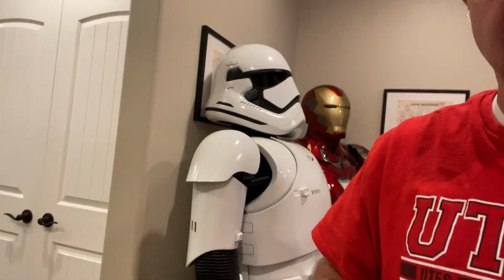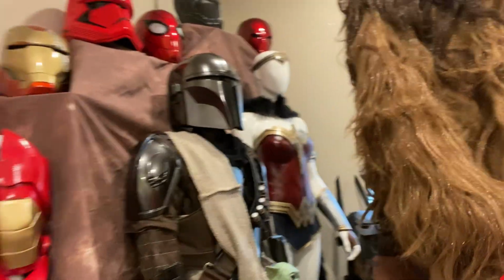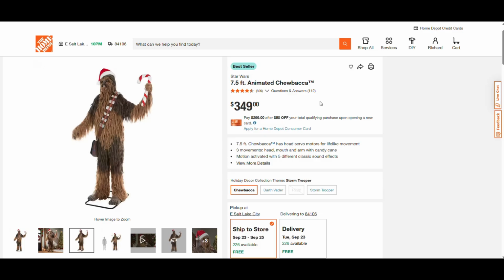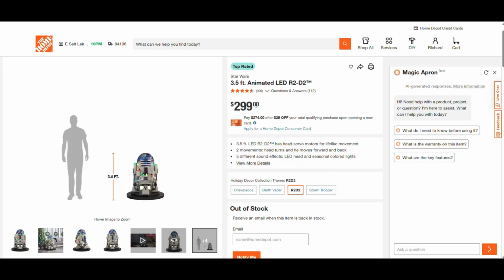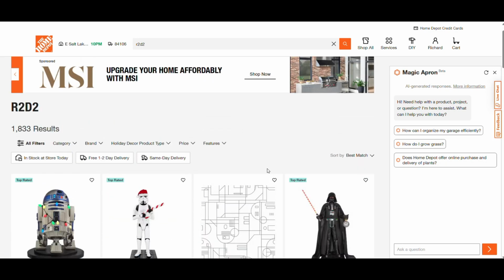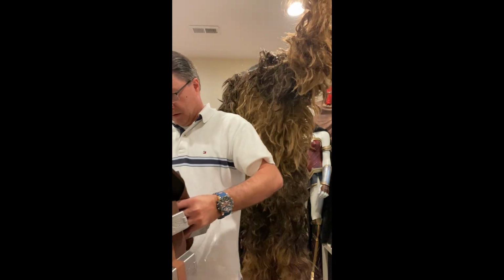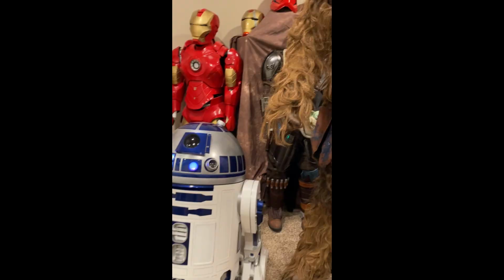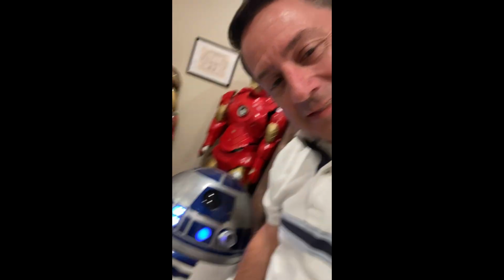Home Depot - Chewbacca Review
If you are a big Star Wars fan and LOVE Chewbacca. check out this fully articulated Chewbacca with sounds and motion activation! It's AWESOME!

Link to Chewbacca